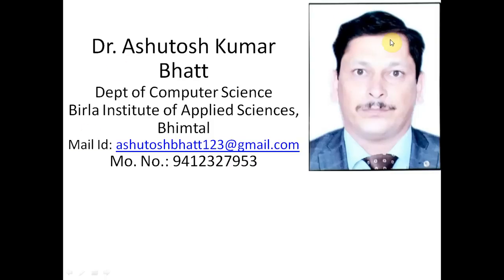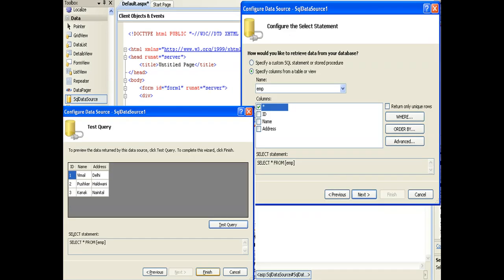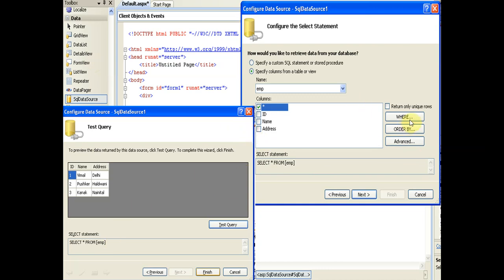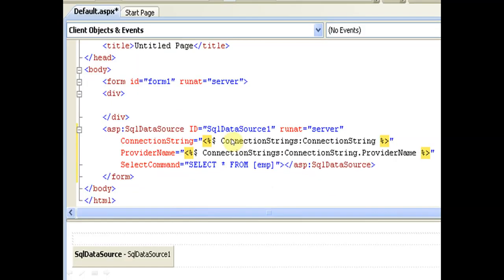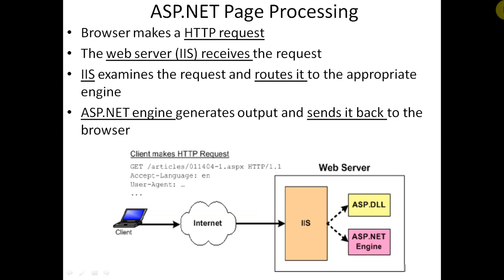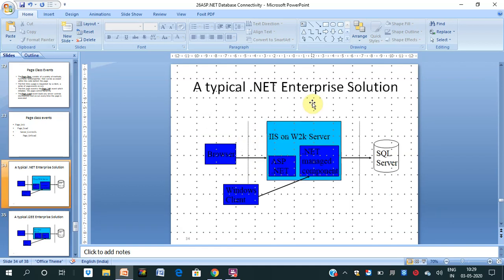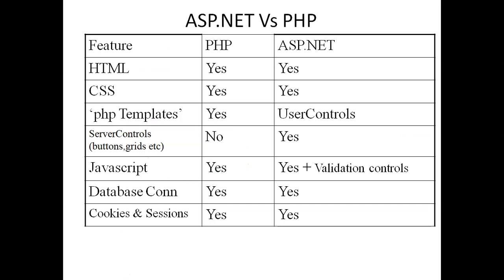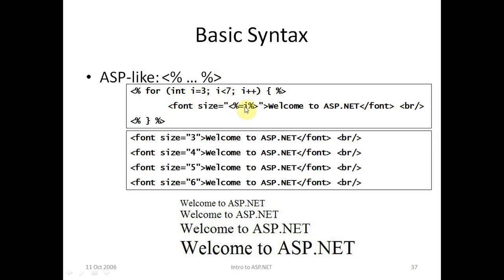28 ASP NET Database connectvity in C# NET using GUI method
This video lecture describe Creating and Running a Simple Web Form program in ASP.NET using graphical and method or using template. The lecture also describe the comparative study between java technology or J2EE,  PHP and ASP.NET. It is helpful for understanding the three-tier architecture in ASP.NET along with database connectivity in C# Dot Net and VB. Net.